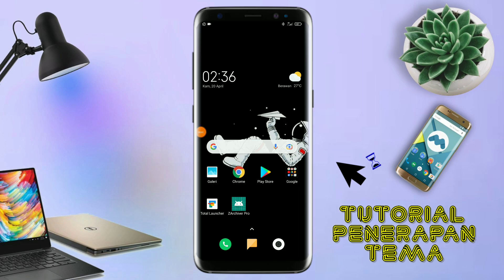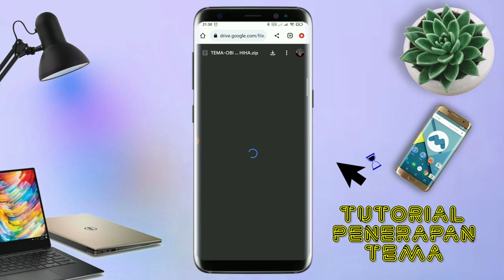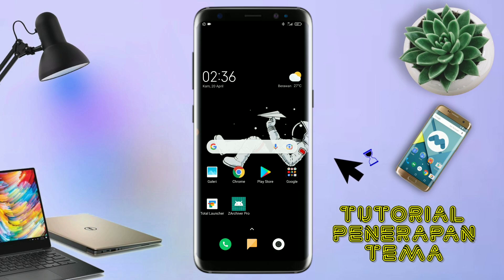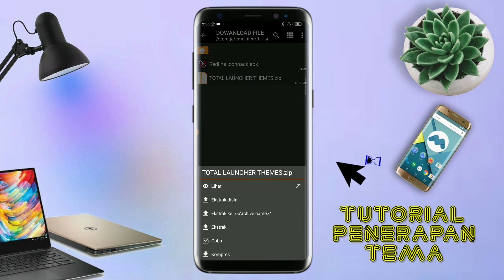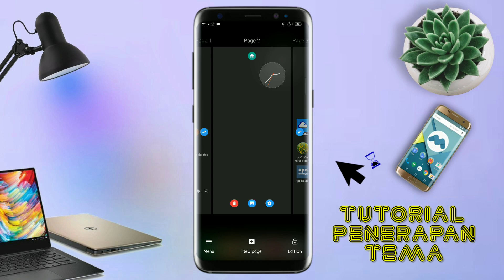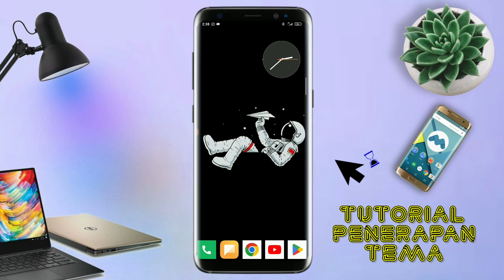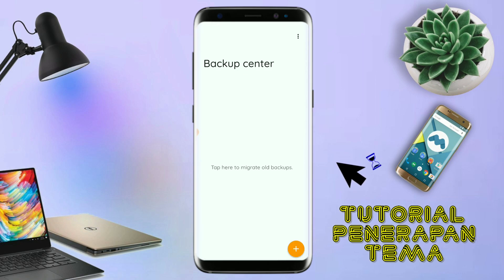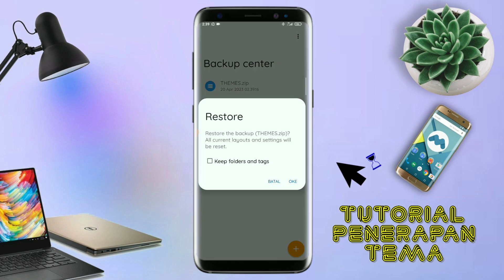BEST MINIMALIST THEMES LIVE WALLPAPER🗿 SETUP TOTAL LAUNCHER TEMA UNTUK SEMUA ANDROID GRATIS🔥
Ini adalah tutorial cara mengubah tampilan android menjadi keren & unik Dengan Tema MINIMALIST  style, ubah tampilan android menjadi Elegan tampilan hp Simple elegan, tampilan android jadi keren, cara merubah tampilan android menjadi keren, ubah tampilan android, tema keren untuk oppo, tema keren untuk realme, tema semua android  tema infinix, tema keren xiaomi, tema keren vivo, tema keren Untuk samsung,

Smartphone yang saya gunakan:
- 6GB RAM / 128GB ROM